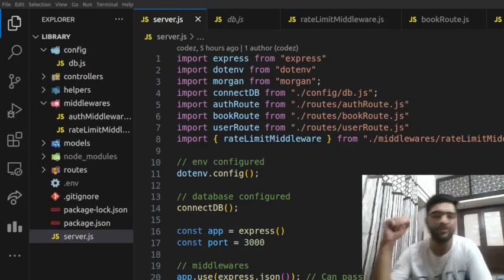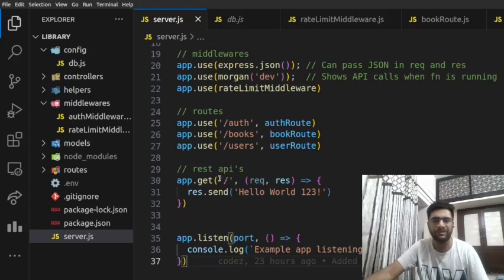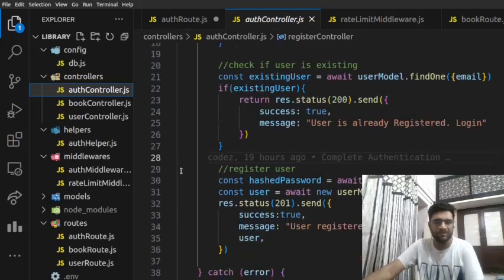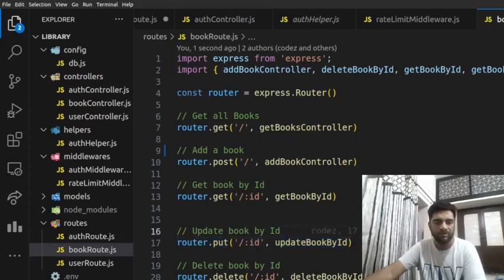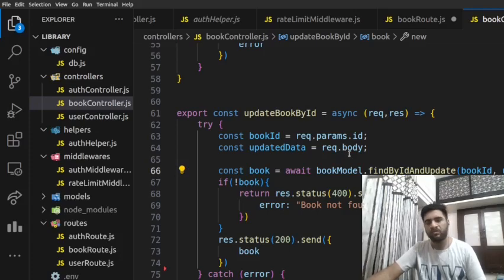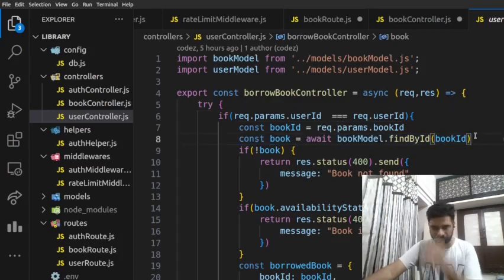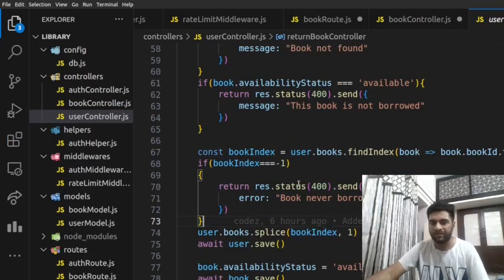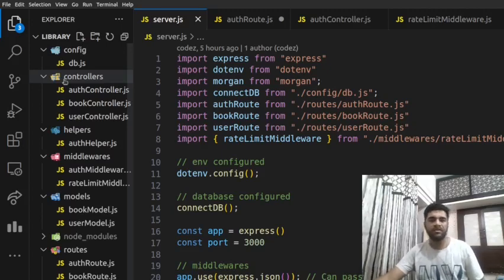Building a Back-End of a Library App